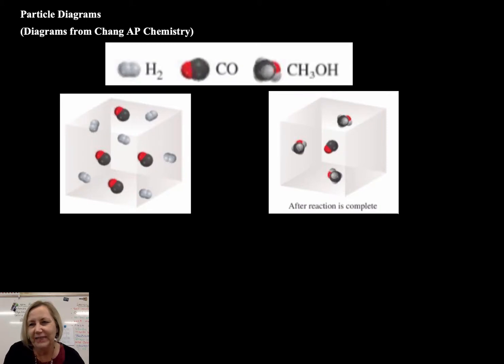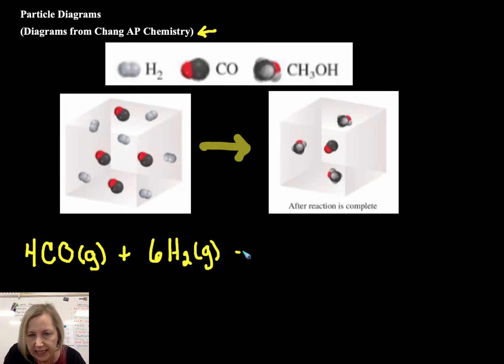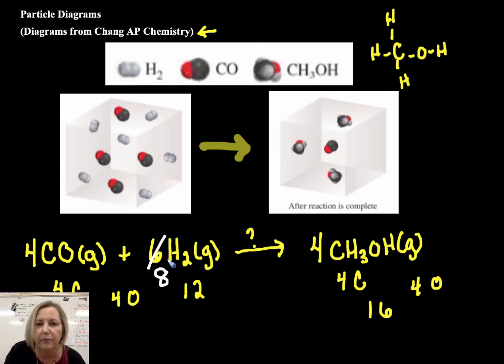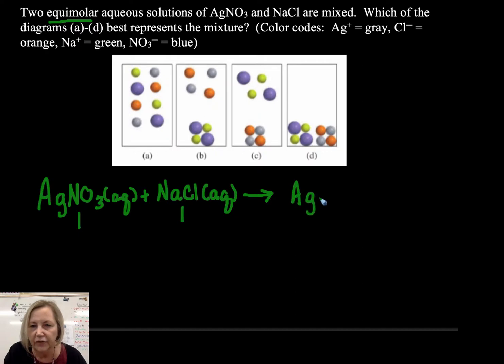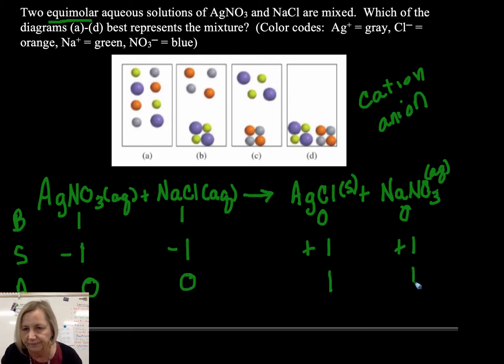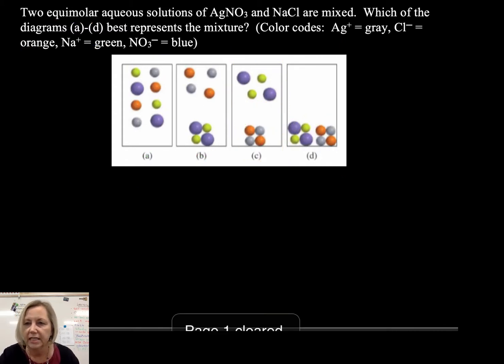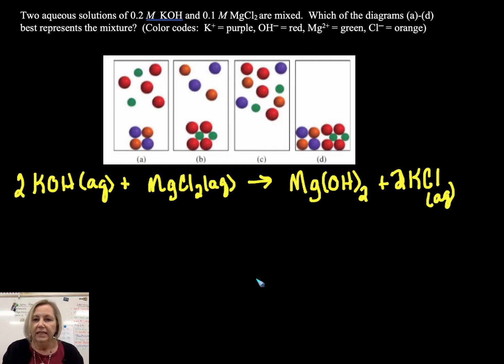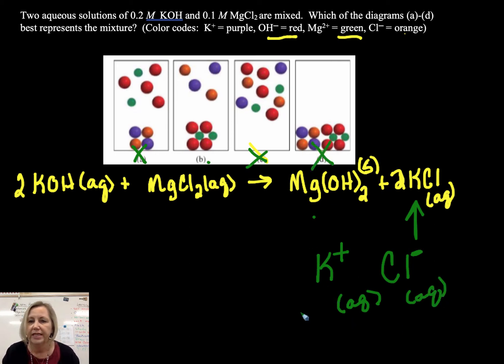Doc Dena Chem 4.3 Reaction Particle Diagrams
Series of videos focusing on balancing, classifying, and writing chemical reactions.  Predicting of products is included at an introductory level.  Evaluating whether or not a reaction is an oxidation/reduction reaction is covered.  Writing net ionic reactions for aqueous reactions that included ionic compounds and/or acids and bases is explained.  The videos span the range of year one high school chemistry, AP chemistry, IB chemistry, and year one college chemistry.